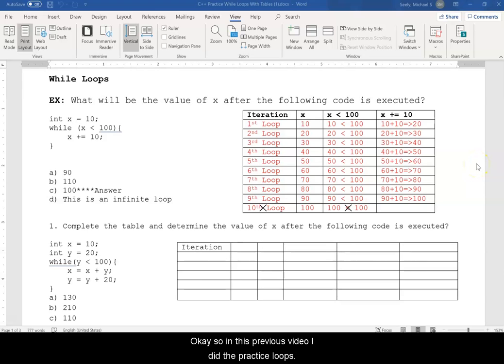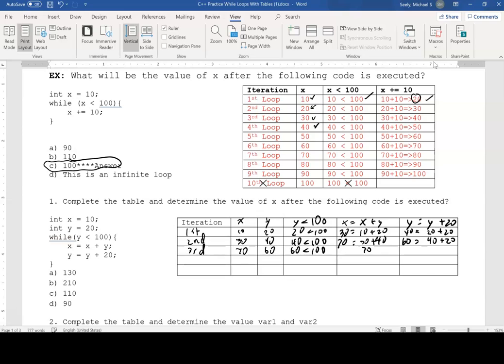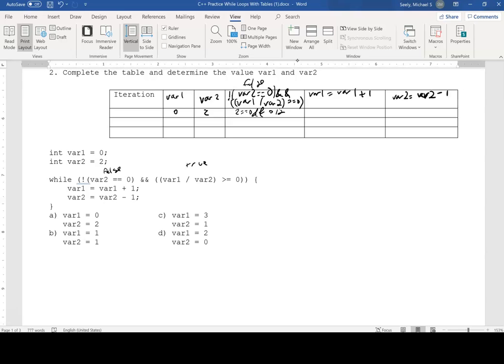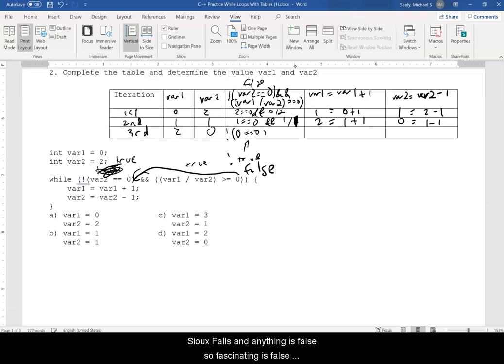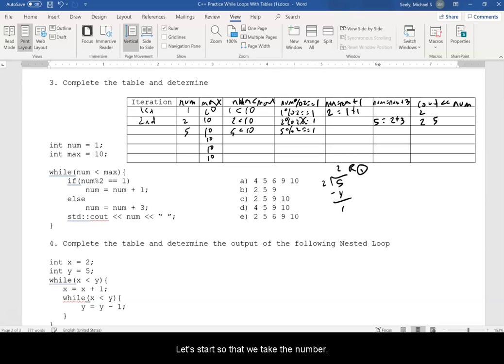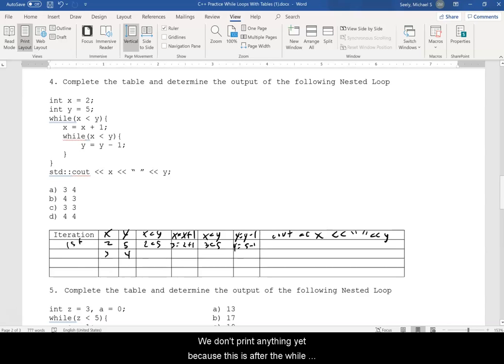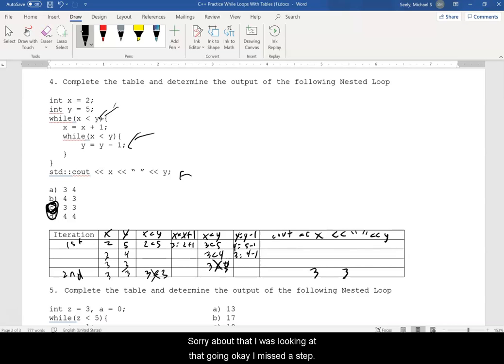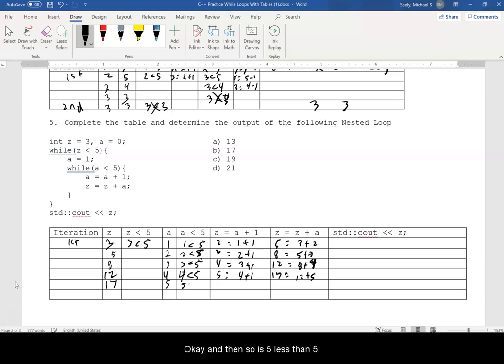C++ - Lesson #18 - Practice While Loops With Tables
In this video I demonstrate the Practice While Loops With Tables worksheet.  To teach loops I use tables and columns where the variables, boolean conditions and statements represent a column to a table.  Each row of the table represents each loop.  This forces students to slow their brains down and walk through each step of the loop to see what is happening.  It is also a good way to test what is happening at each step of the loop.